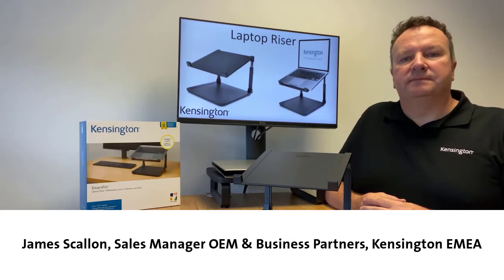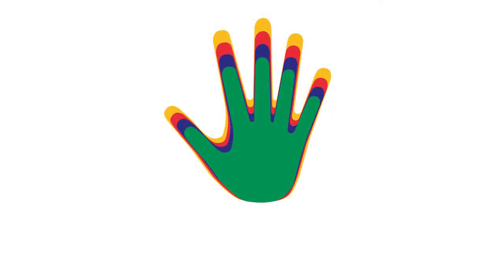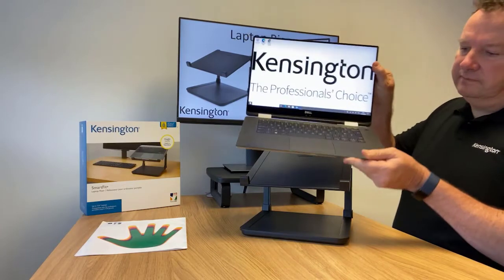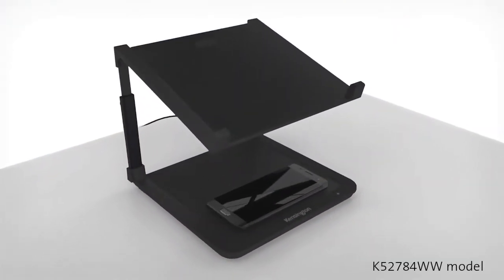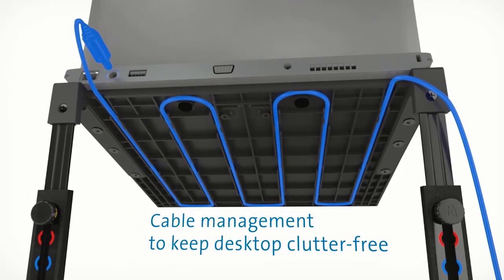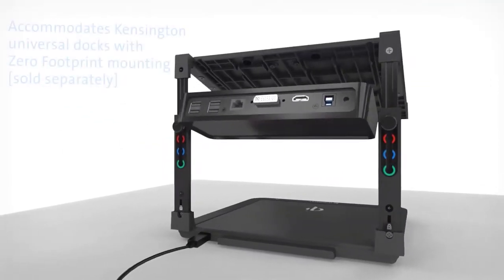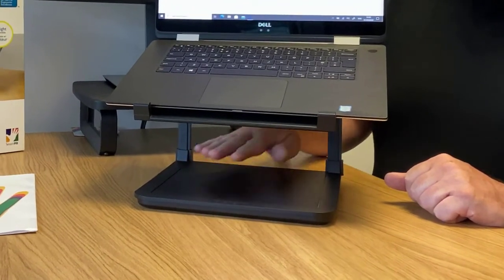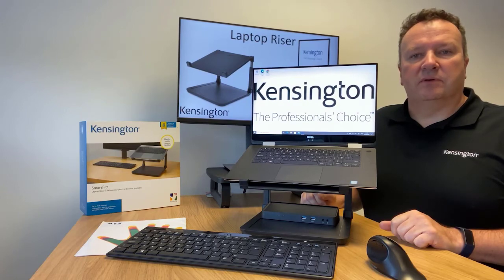Kensington SmartFit® Laptop Risers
Kensington SmartFit® Laptop Risers elevate your laptop screen to the perfect ergonomic height. Find your personalised comfort setting quickly and easily using our easy-to-use SmartFit® System. Available in two versions (with or without integrated Qi Wireless Charging Pad), the risers are ideally suited for a more permanent desktop set-up.